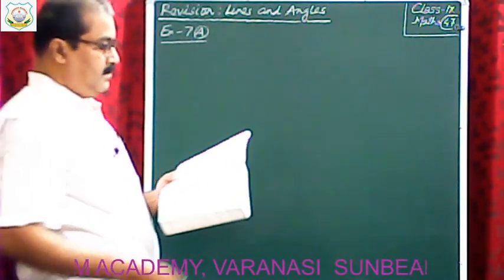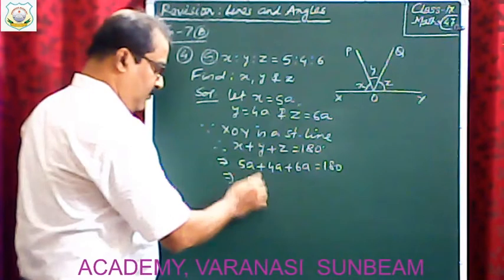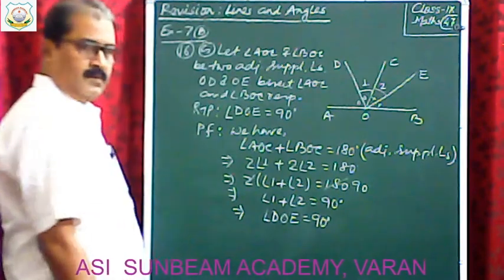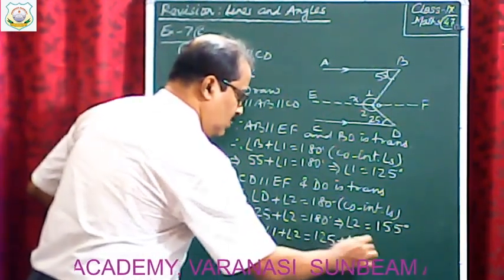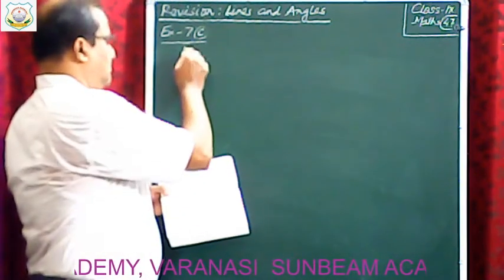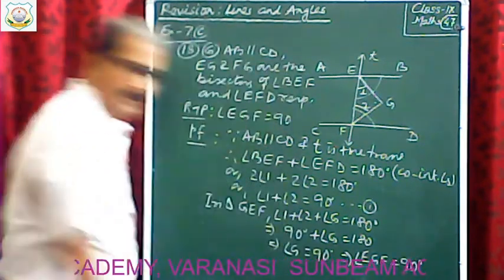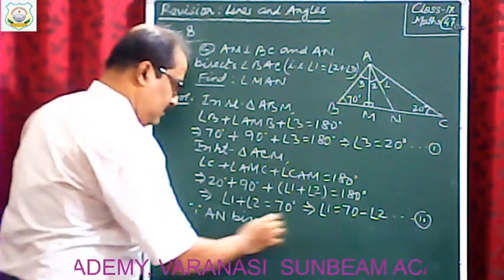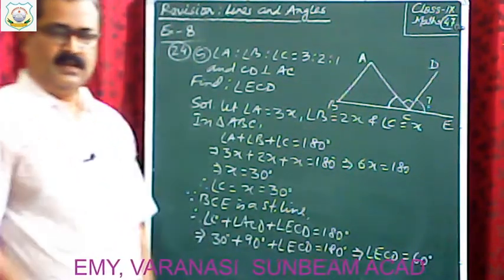CLASS: IX, MATHS - 47, LINES AND ANGLES ( REVISION )